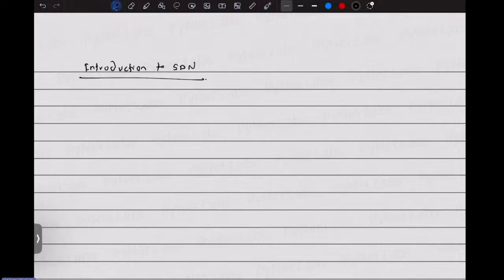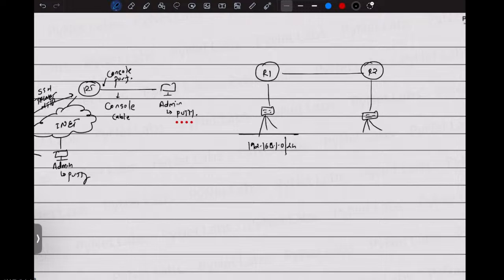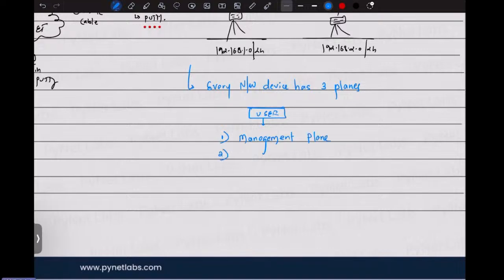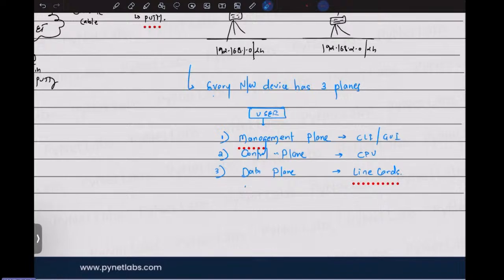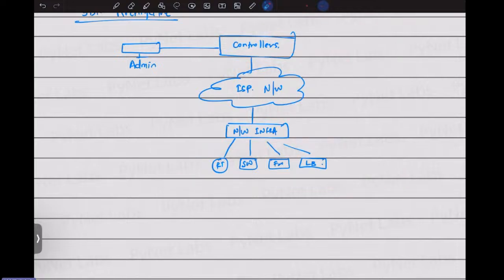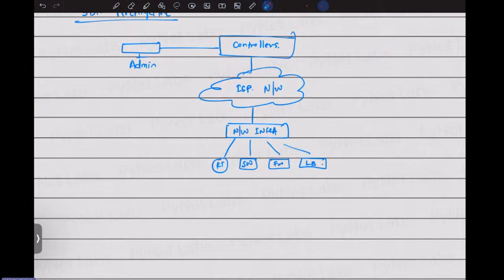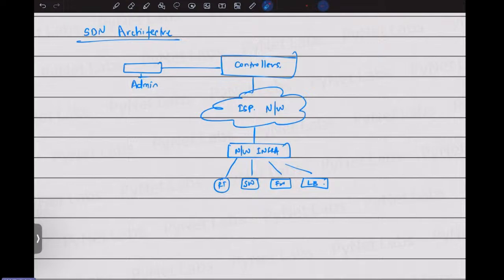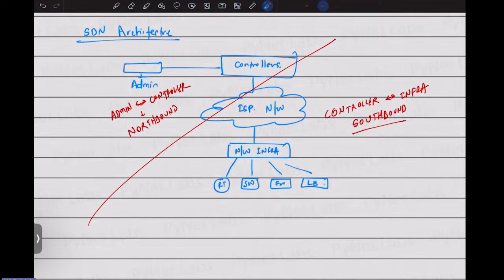SDN Mastery [LIVE] : Architecture & Function | CCNP + CCIE DevNet Training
Explore the fundamentals of SDN Architecture and how Software-Defined Networking (SDN) is transforming the way networks are designed and managed.

As part of our CCNP + CCIE DevNet training, this video breaks down the key components of SDN, explains how it works in modern networking environments, and provides real-world examples to help you understand its practical applications.

Whether you're preparing for your certification or aiming to enhance your networking skills, our training will give you the essential knowledge to master DevNet. You will be happy to know by this year 2024, 6 of PyNet Labs' DevNet Expert training participants cleared their CCIE exam under the guidance of Mr Abhijit Bakale. You can be next!

So, look no further! And join PyNet Labs' DEVCOR + CCIE DevNet training program.